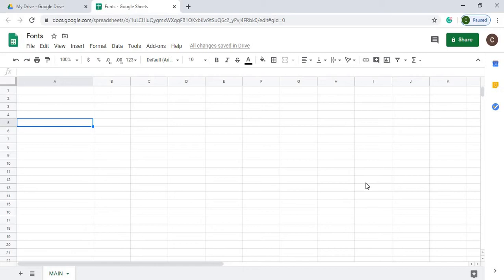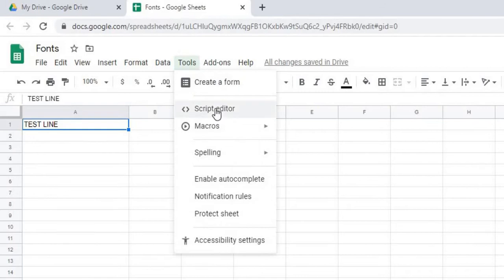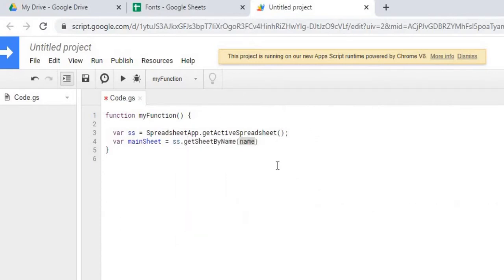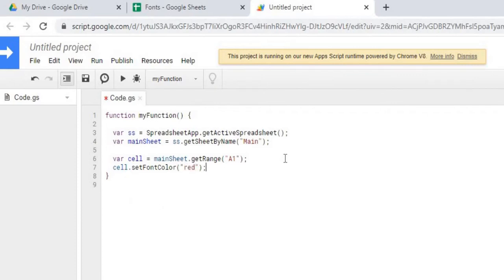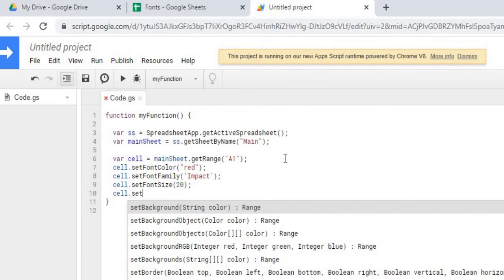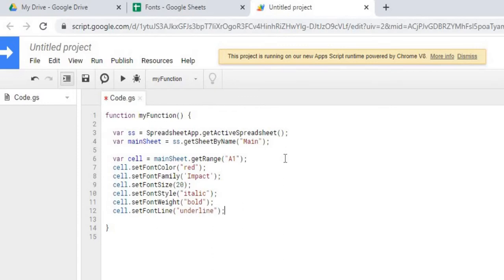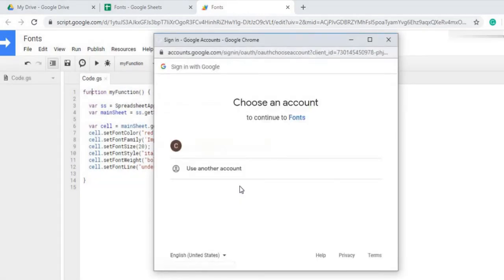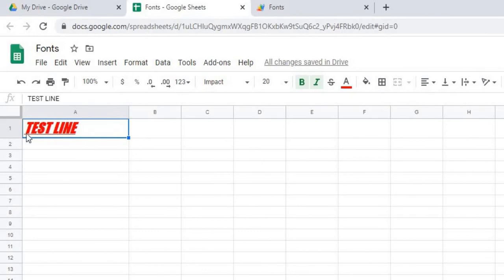Google Apps Script String Functions: Examples on Google Sheets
In this video, I demonstrate how to set fonts using Google Apps Script on Google Sheets.  The different attribute fonts I change is Font Family, Color, Size, Bold, Underline, and Italic.

Code in Video:
// DECLARE SHEET
var ss = SpreadsheetApp.getActiveSpreadsheet();
var mainSheet = ss.getSheetByName("Main");

// DECLARE CELL
var cell = mainSheet.getRange("A1");
cell.setFontColor("red");
cell.setFontFamily("Impact");
cell.setFontSize(20);
cell.setFontStyle("italic");
cell.setFontWeight("bold");
cell.setFontLine("underline");